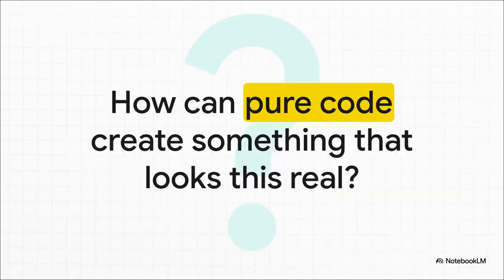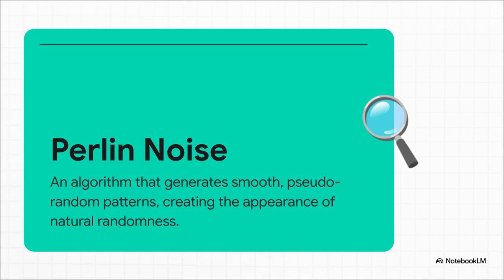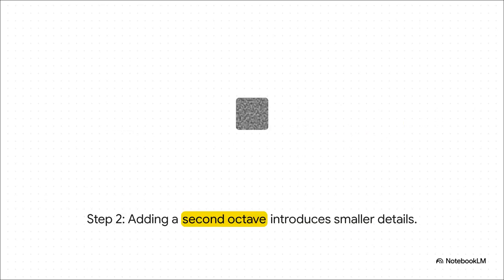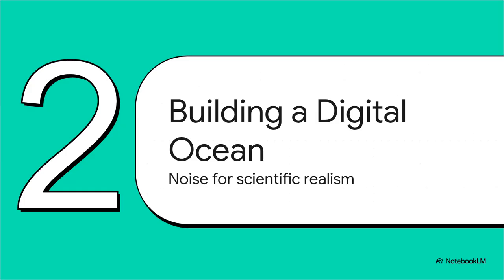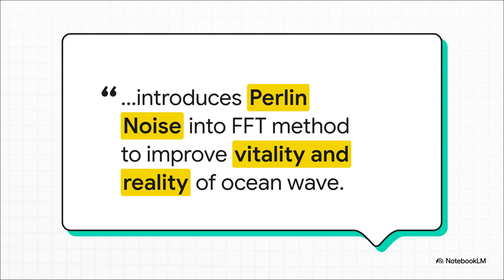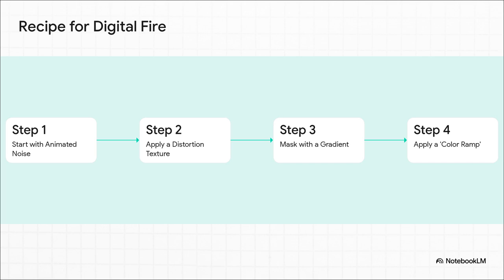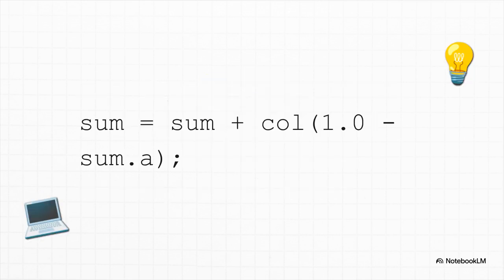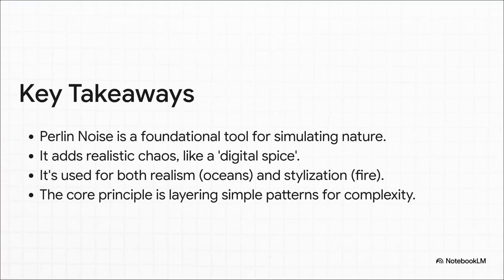The Coder s Canvas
The Creative Playground for Coders using LLM